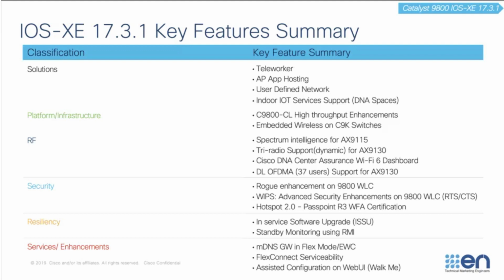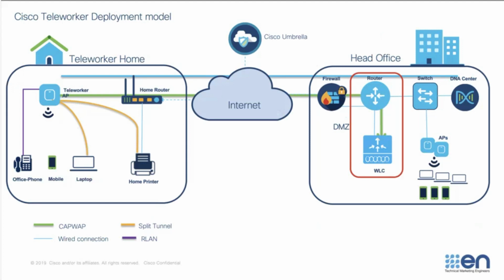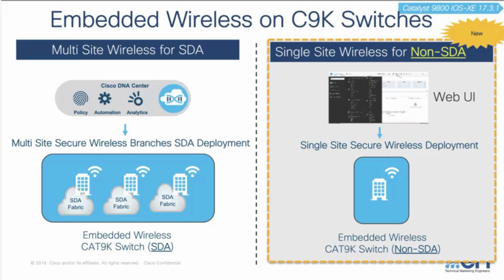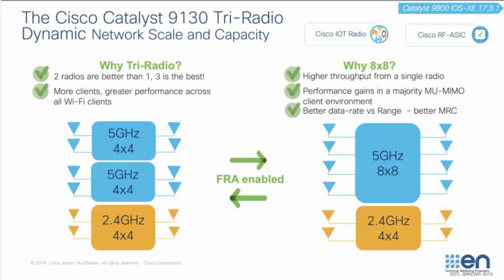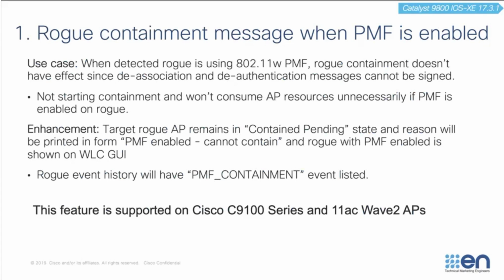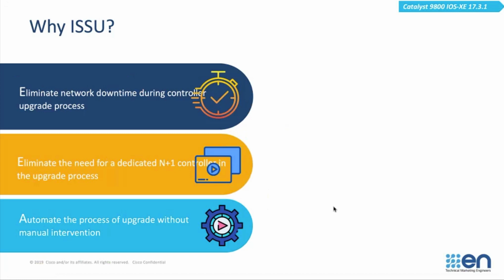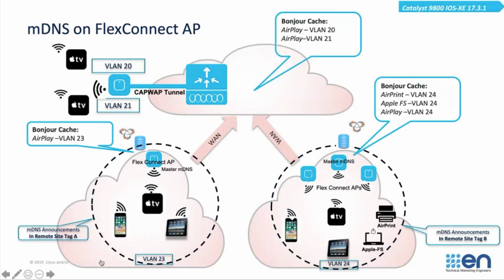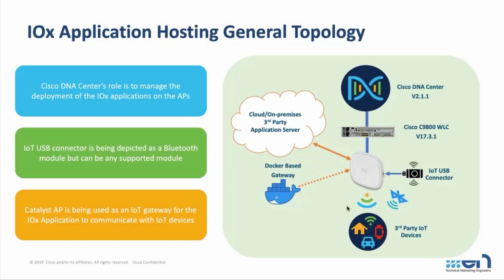Cisco Catalyst 9800 IOS XE 17.3.1 Release Update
60-minute update on the key features and solutions of the latest Cisco Catalyst 9800 IOS XE 17.3.1 Release